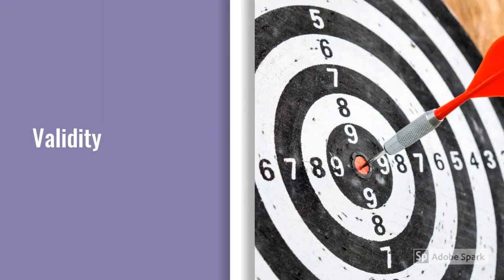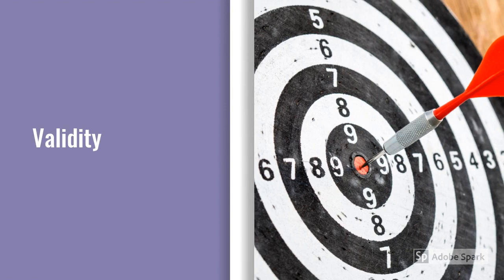Digital Glossary - VALIDITY, RELIABILITY, TRUSTWORTHINESS, AUTHENTICITY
During the analysis of data and consideration of the emerging evidence base it is necessary to verify the quality and credibility of the sources and the process which was used to generate them.

Validity refers to the accuracy of the data and whether it is the most appropriate for answering the research question.

Reliability refers to the design of the research instrument and the extent to which the same results would be generated by the instrument if the data collection was to happen again. These terms are much easier to apply to quantitative data.

Qualitative data uses an assessment of authenticity - what biases may have affected the data collection? Consider who the researcher is and their relationship to the participant.

And trustworthiness - to what extent can you trust the data you have collected. Keeping a researcher diary or reading transcripts with participants are two strategies which can be applied to mitigate.

Some of these verifications are much more difficult to secure with data from secondary sources.